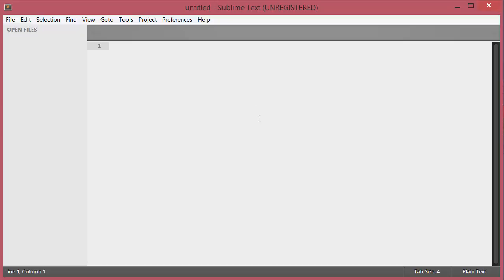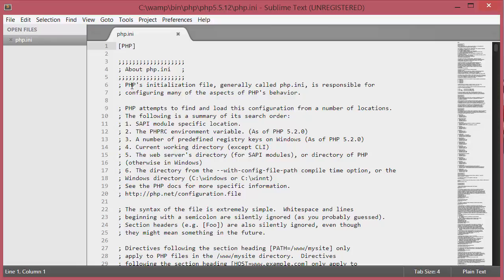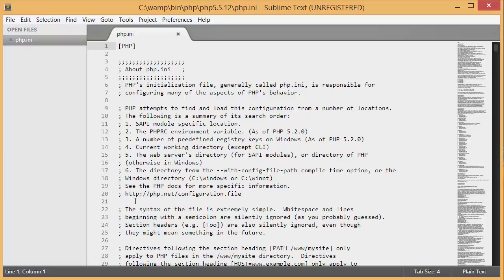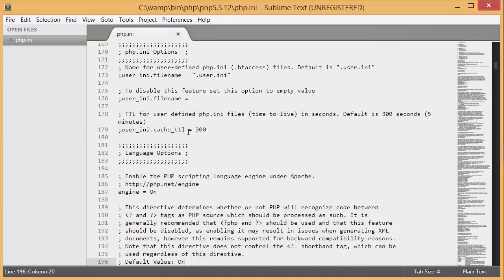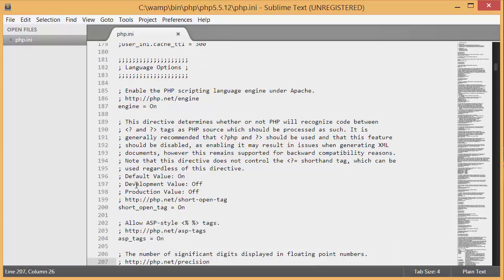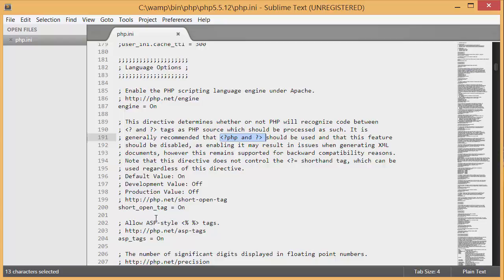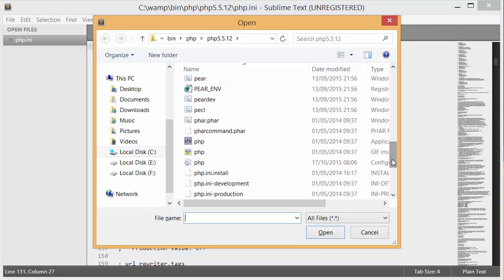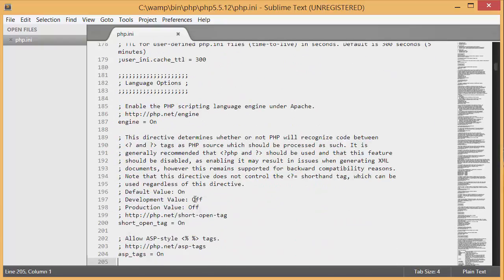Beginning PHP 4 php ini File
Dealing with php.ini file and know what are php's configuration directives and why we use them.